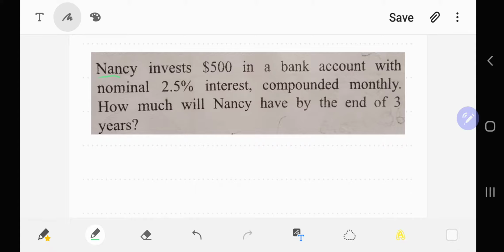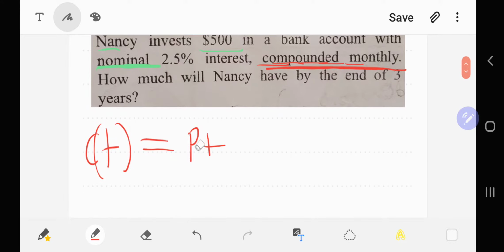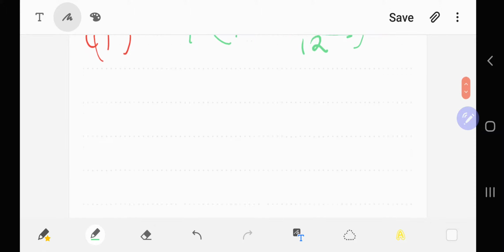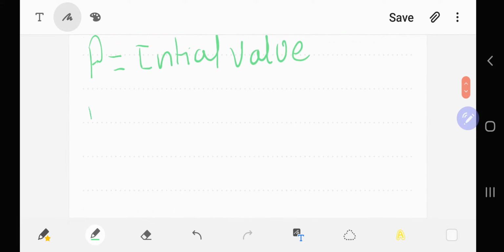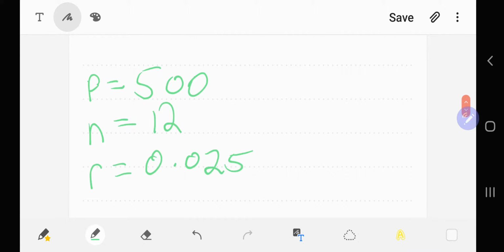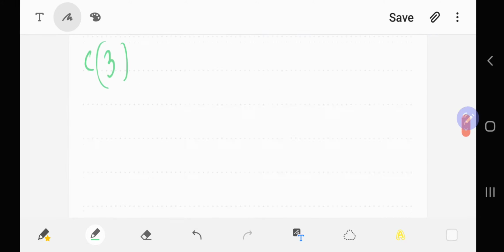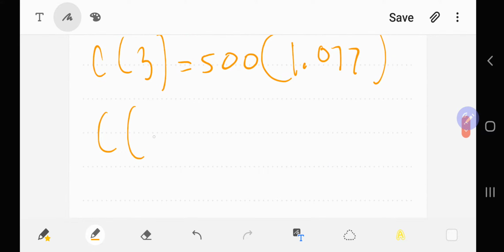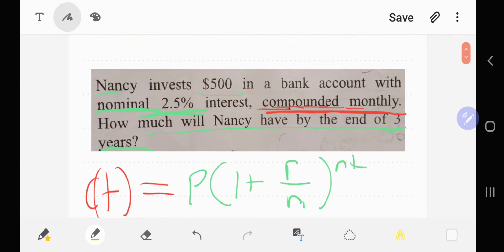How to Solve a Compound Interest Question Algebra 2 Tutor